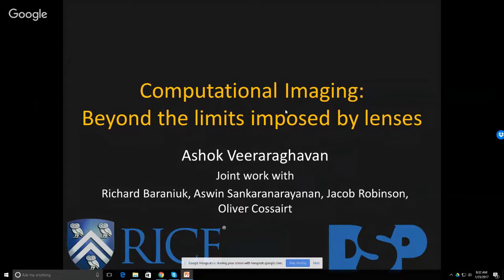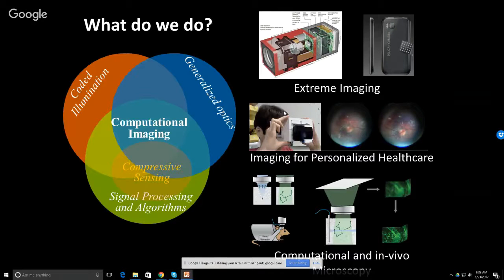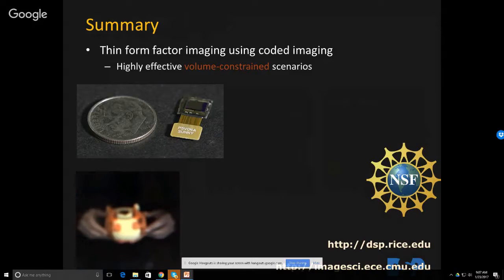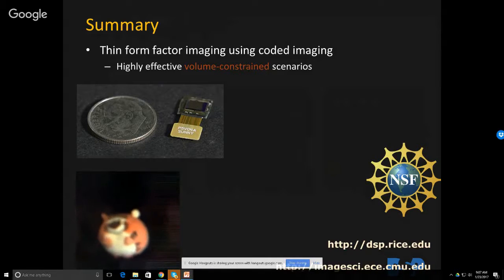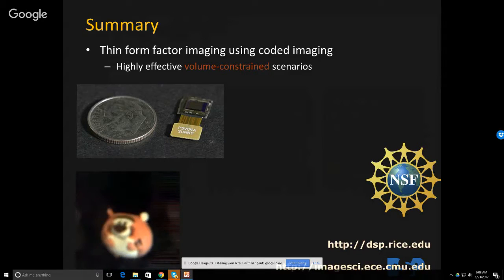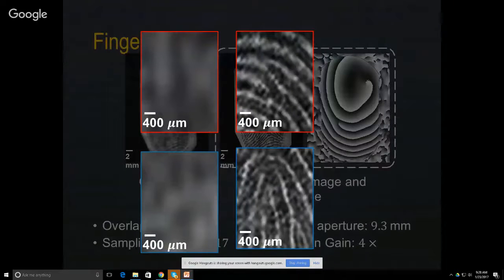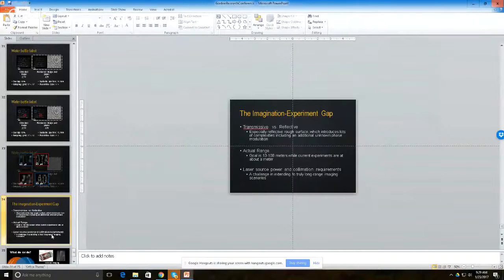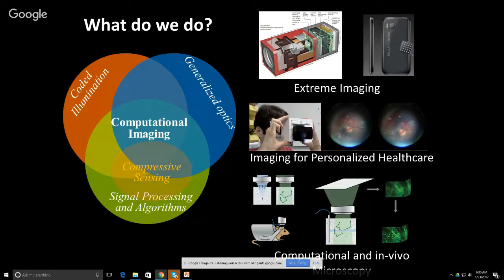ICG JKU Linz Lab Talk: "Computational Imaging - Beyond the limits imposed by lenses"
The lens has long been a central element of cameras, since its early use in the mid-nineteenth century by Niepce, Talbot, and Daguerre. The role of the lens, from the Daguerrotype to modern digital cameras, is to refract light to achieve a one-to-one mapping between a point in the scene and a point on the sensor. This effect enables the sensor to compute a particular two-dimensional (2D) integral of the incident 4D light-field. We propose a radical departure from this practice and the many limitations it imposes. In the talk we focus on two inter-related research projects that attempt to go beyond lens-based imaging.
First, we discuss our lab’s recent efforts to build flat, extremely thin imaging devices by replacing the lens in a conventional camera with an amplitude mask and computational reconstruction algorithms. These lensless cameras, called FlatCams can be less than a millimeter in thickness and enable applications where size, weight, thickness or cost are the driving factors. Second, we discuss high-resolution, long-distance imaging using Fourier Ptychography, where the need for a large aperture aberration corrected lens is replaced by a camera array and associated phase retrieval algorithms resulting again in order of magnitude reductions in size, weight and cost.